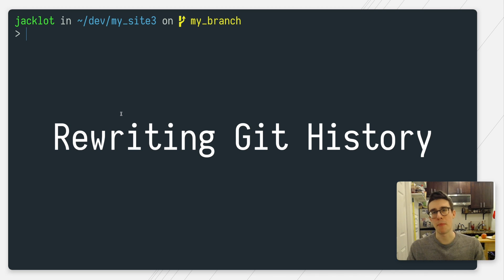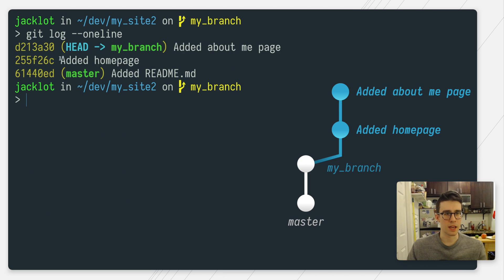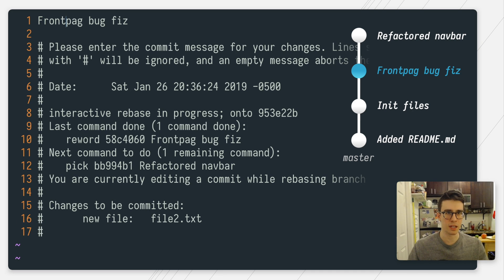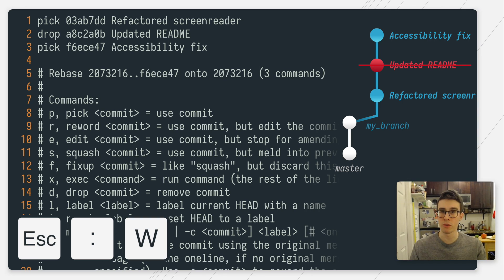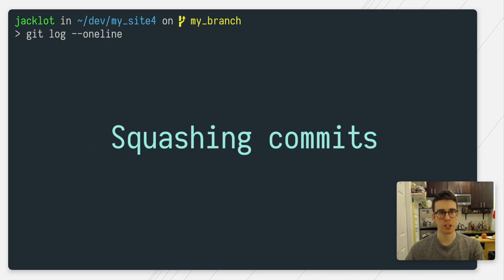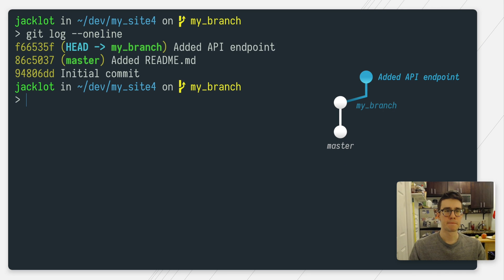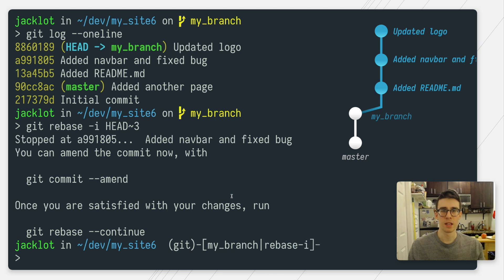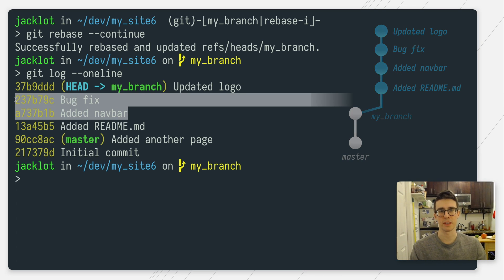Learn how to rewrite Git history - Amend, Reword, Delete, Reorder, Squash and Split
In this video I'll dive into some of the ways Git allows us to rewrite commit history. Specifically I cover: amending commits, rewording commit messages, deleting commits, reordering commits, squashing commits and splitting commits.

CHAPTERS
0:00 Intro
0:40 Amending commits
2:04 Rewording commits
4:14 Deleting commits
5:34 Reordering commits
7:04 Squashing commits
9:09 Splitting commits

MY TECH
2020 M1 MacBook Air (I have the 512GB variant)
AirPods Pro
Gaming headset
Headphones (newer model)
Monitor arm (newer model)

TECH ACCESSORIES
Laptop stand
Mouse pad/mat
KVM switch
PC case
Under desk drawer

VIDEO GEAR
Main key light
Secondary light

ABOUT ME
I'm a professional software engineer working at Amazon in New York City. I enjoy making videos about the tech industry so if you have a question please get in touch either through the comments or any of my socials and I'd be happy to help out. Thanks for checking out the channel!

Join the email list for tips curated to improve your dev skills delivered monthly to your inbox